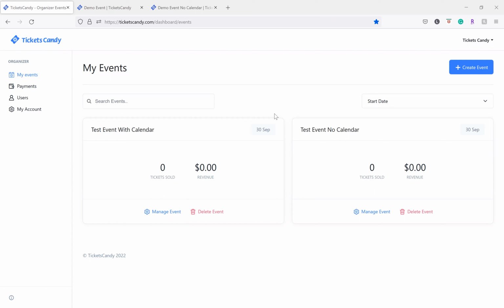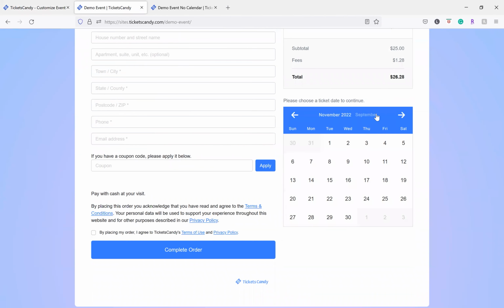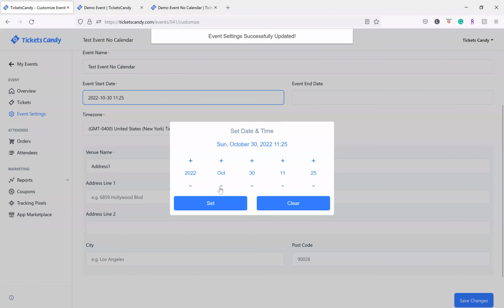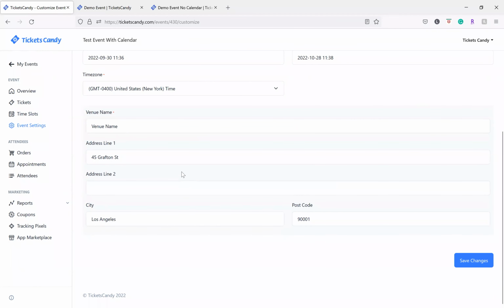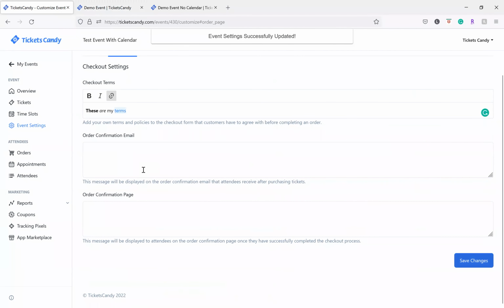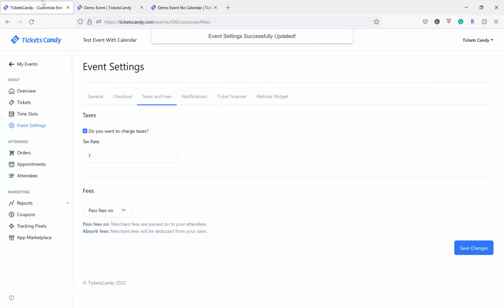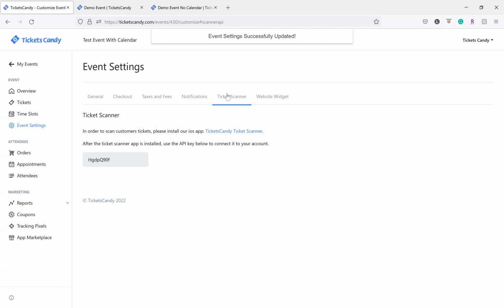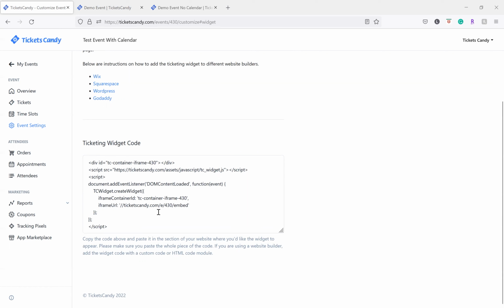TicketsCandy: Event Settings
Each event at TicketsCandy has its own set of settings. This is where you can control things like event visibility, taxes, website widget, ticket scanner API and more.

Chapters
00:00 Event Settings
-- General Settings --
0:32 Event Visibility & Event Name
0:53 Event Start & End Dates
3:23 Event Timezone
3:47 Venue Information
-- Checkout Settings --
4:02 Checkout Terms
5:03 Order Confirmation Email
5:25 Order Confirmation Page
-- Taxes and Fees --
5:39 Add Taxes
6:18 Fee Settings
-- Notifications --
7:02 Email Notification Settings
-- Ticket Scanner --
7:34 Ticket Scanner App
-- Website Widget --
8:02 Add Ticketing Widget to a Website